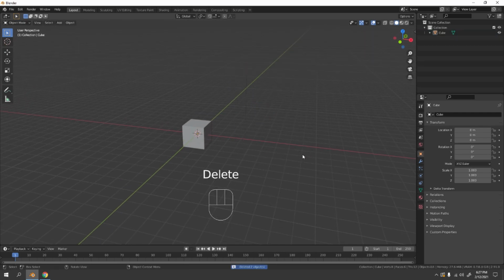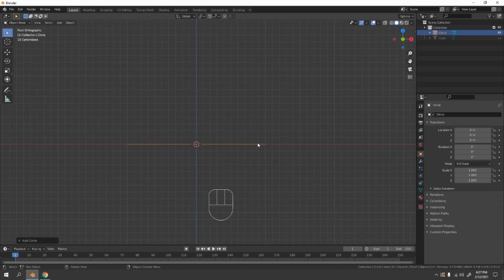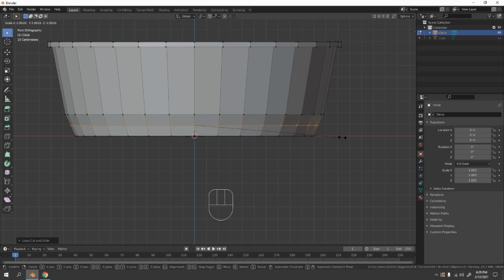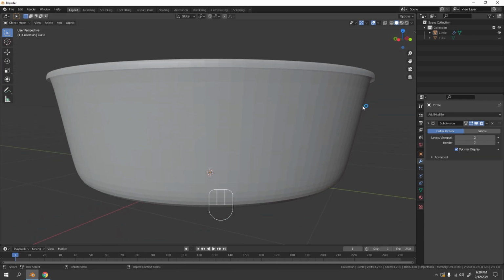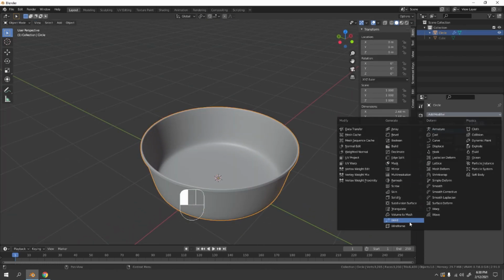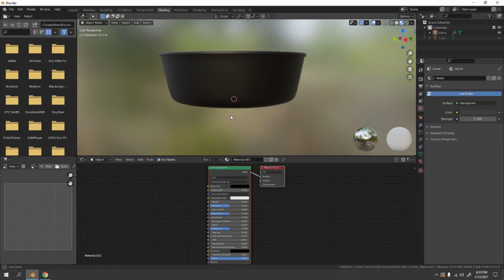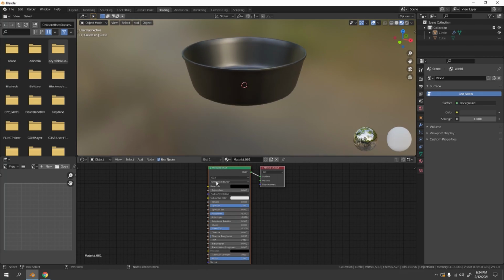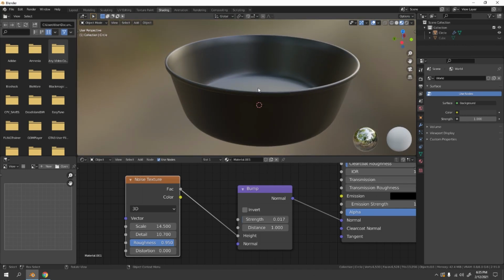Blender Tutorials | Plastic basin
Hello guys! If you're a beginner, this is one of the easiest to model and its a good practice for you. Now its better to go something simple and easy, slowly improve yourself and get used with Blender.